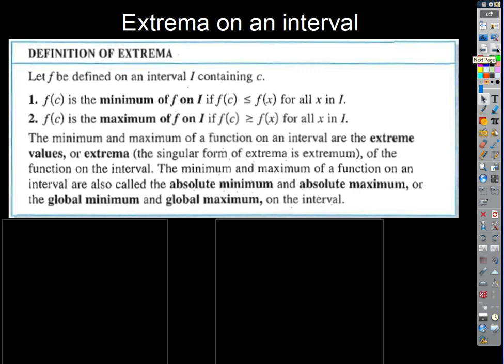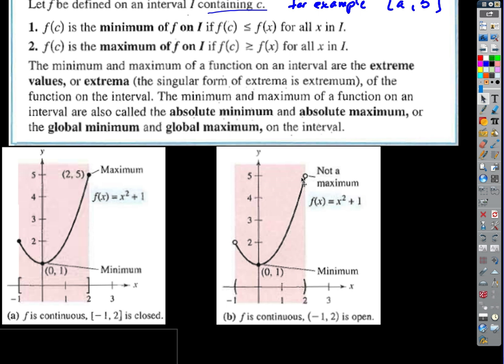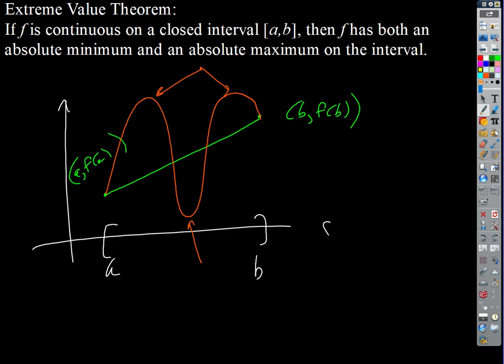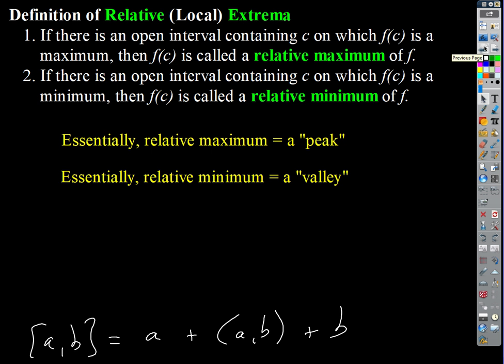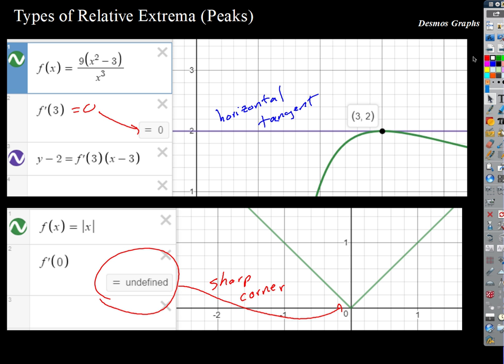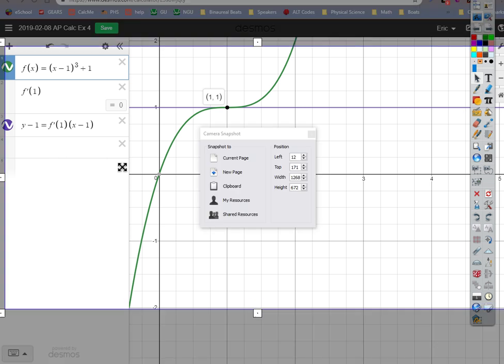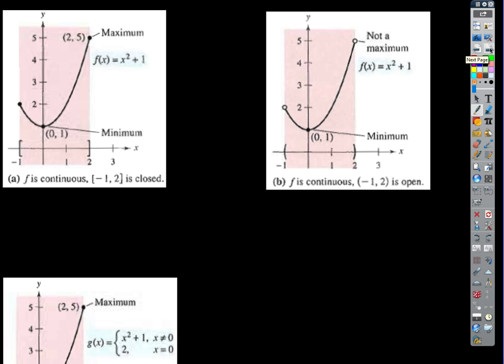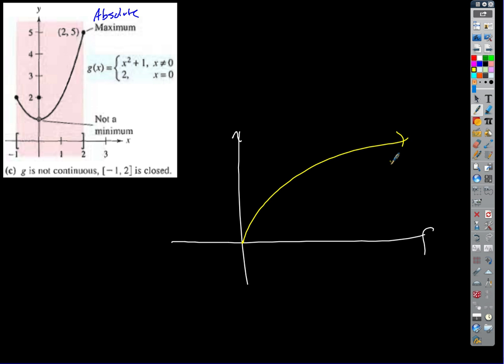2018 02 08 Extrema